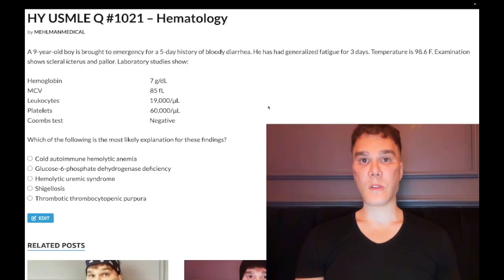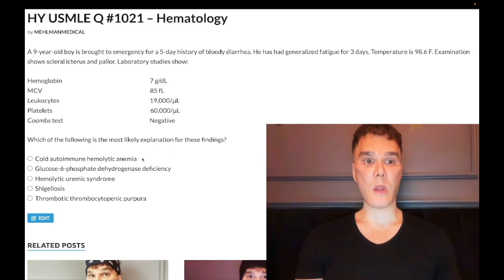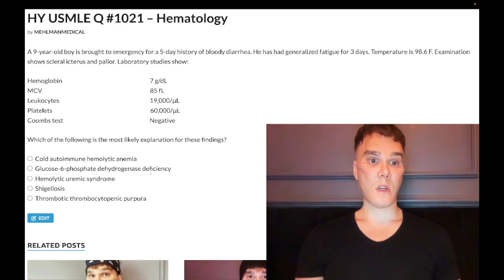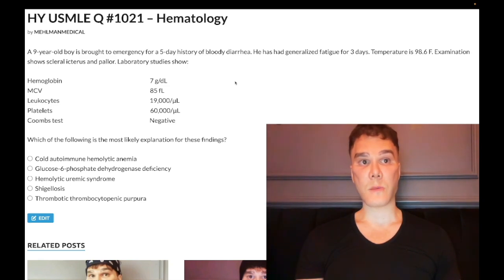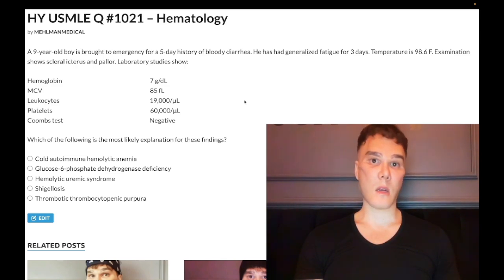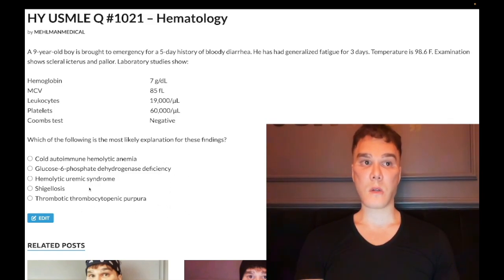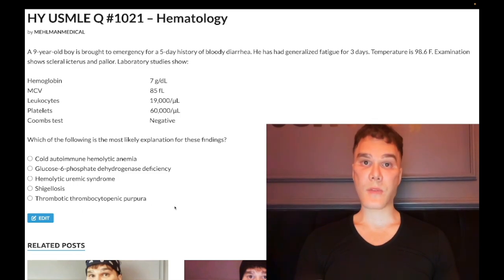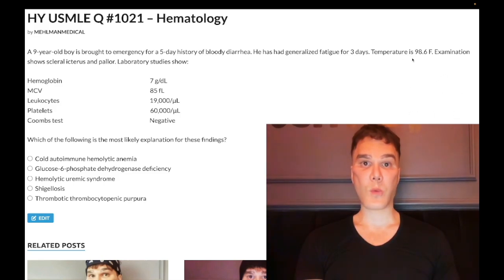HY USMLE Q #1021 – Hematology